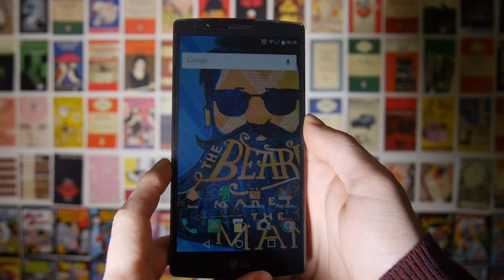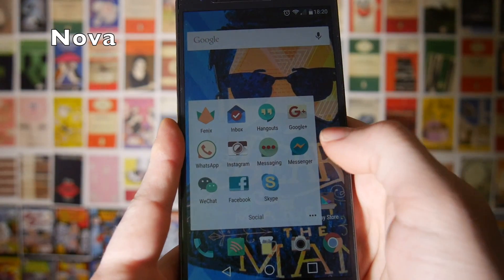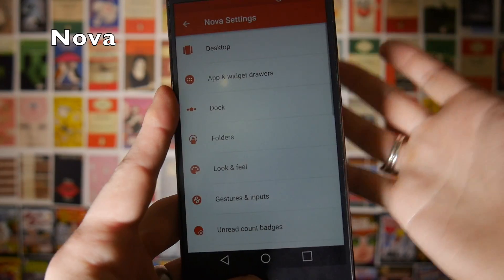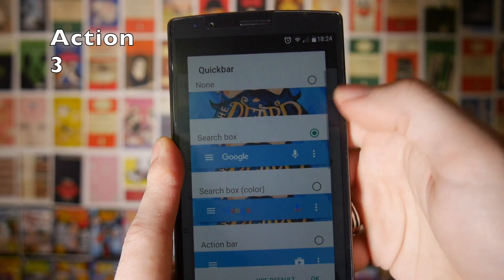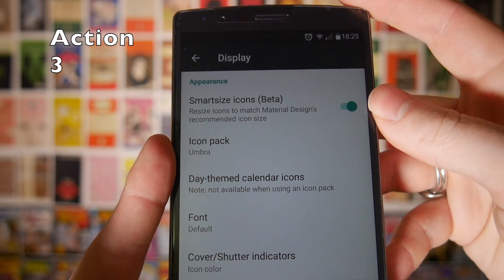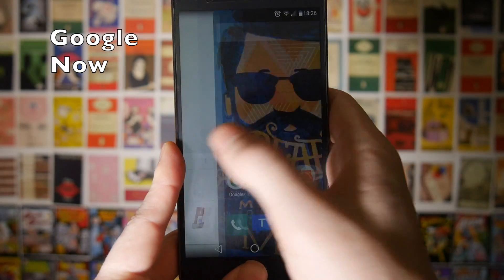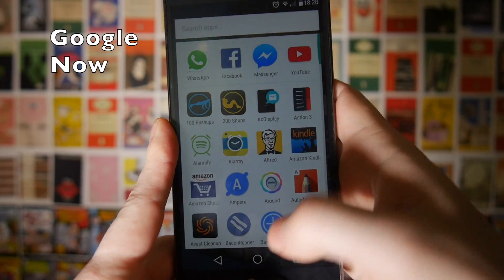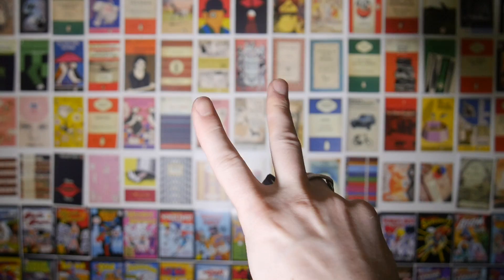Top 3 Launchers of 2015 | Android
Here are my favourite launchers for Android 2015!